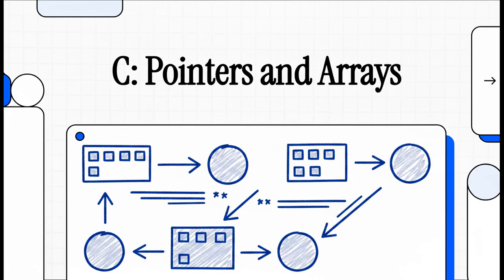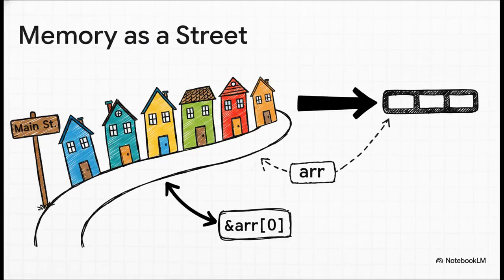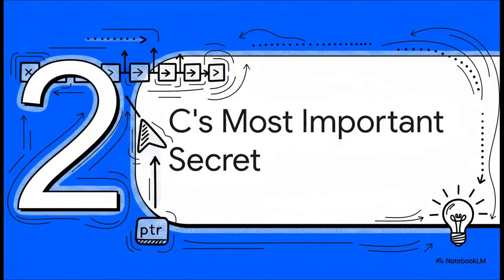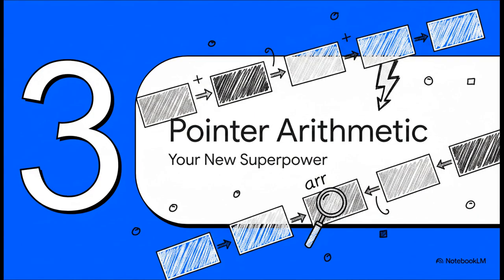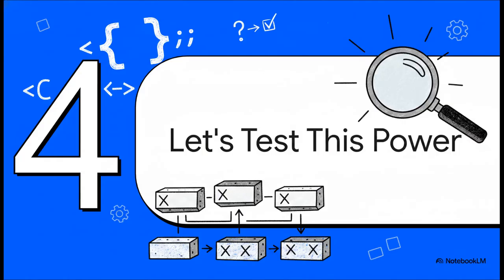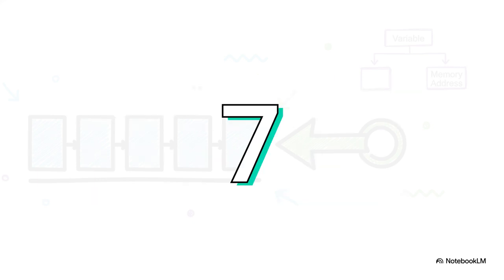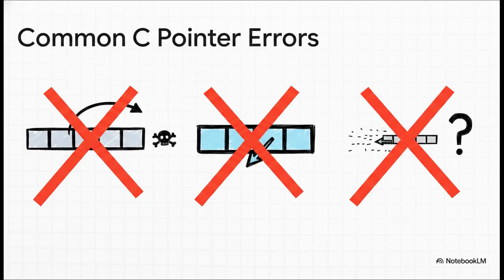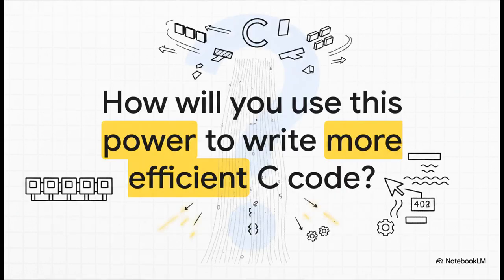Relationship between Pointers and Arrays, Introduction to Pointer Arithmetic